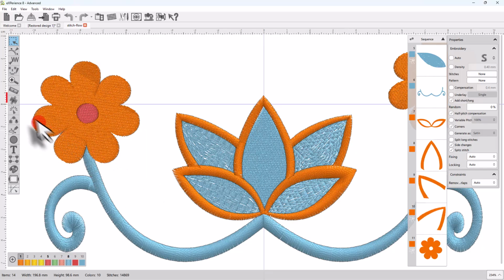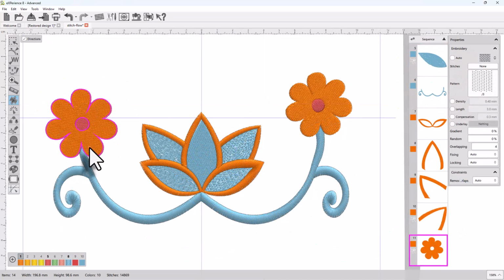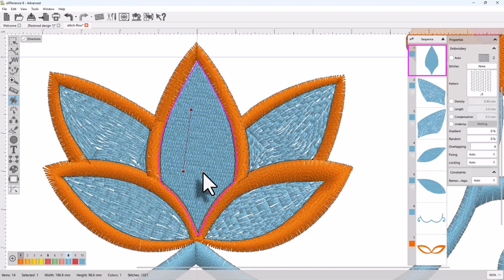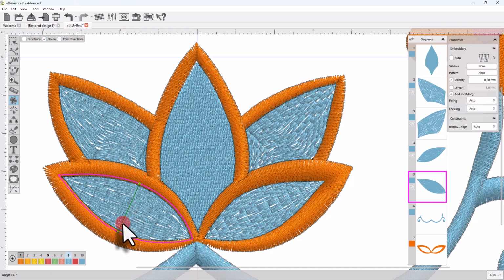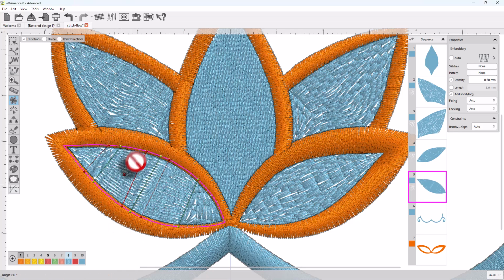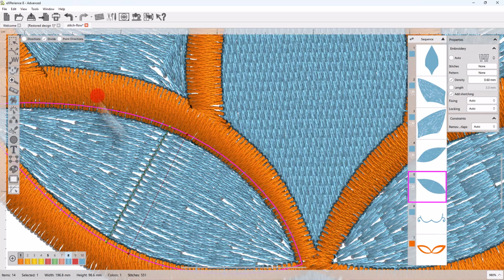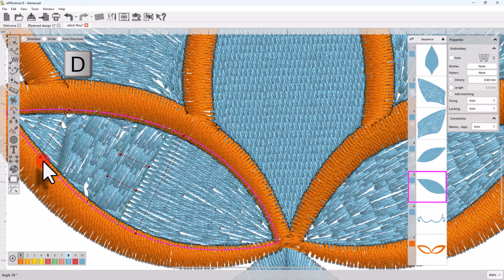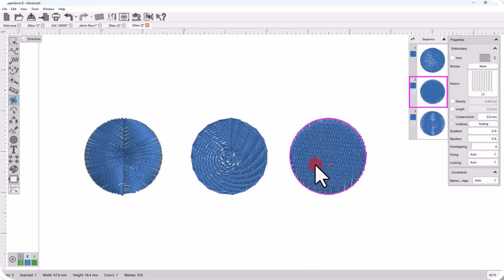How to Use Stitch Flow to Control Stitch Direction and Divides - Level Advanced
Learn how to use the Stitch Flow tools to dramatically improve the quality and visual appeal of your embroidery designs. This tutorial provides a detailed overview of the Stitch Flow mode, a special function designed to give you precise control over stitch directions and the ability to segment complex objects into smaller sections. We will cover the different tools available, including "Directions" and "Divide", and explain how the options change depending on whether you are working with a Step (fill) object or a Satin/Piping object.

This video demonstrates the practical application of these powerful tools. You will see how to add, edit, and delete direction lines to change the angle of your fill stitches, and how to use divide lines to break up satin objects for creating more realistic and textured effects. We will also cover the differences in how each tool operates, from the red "Directions" lines to the green "Divide" lines, and share a professional tip on how to quickly toggle between the active tools by simply pressing the "D" key on your keyboard.

YouTube Chapters
0:00 - Intro
0:12 - What are the Stitch Flow Tools?
0:22 - How to Activate Stitch Flow & Tool Options
0:54 - Applying Stitch Direction to a Step/Fill Object
1:39 - How to Divide Satin/Piping Objects
2:24 - Applying Directions to Divided Sections
2:44 - Editing & Deleting Direction and Divide Lines
3:13 - Pro Tip: Toggle Between Tools with the 'D' Key
3:59 - Conclusion: Creating Unique Designs